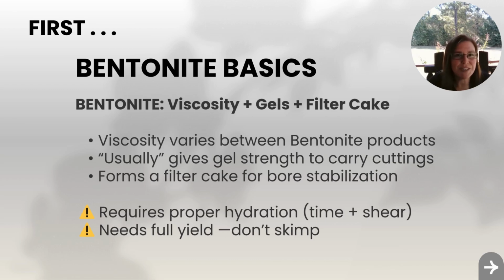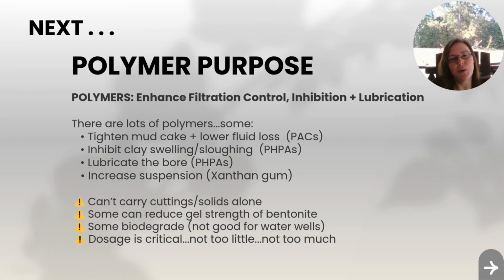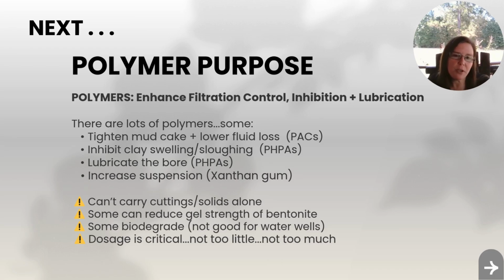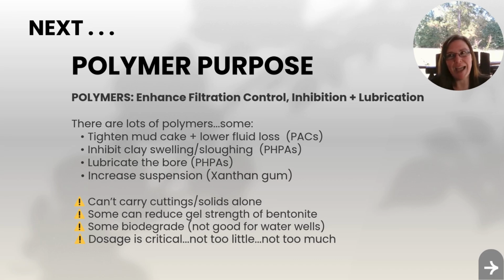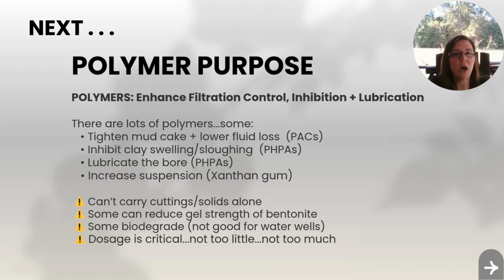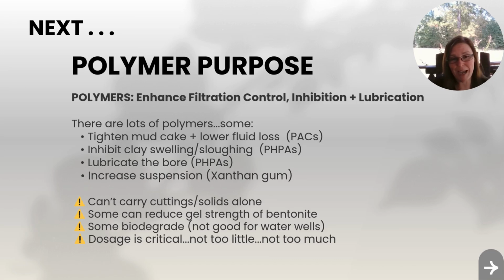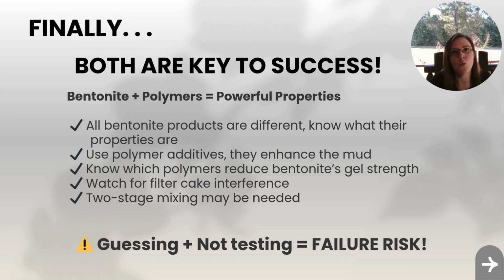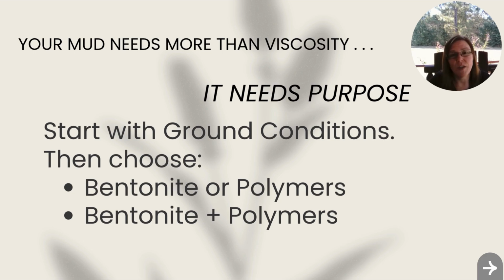Part 4 Bentonite & Polymers Video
🎥 Episode 3 – When & Why to Use Bentonite & Polymers

Using the wrong products can cost you time, money, and a whole lot of headaches.
Ever wonder when you should be using bentonite? There are so many polymers, which ones do I need?

In this episode, we break down how each performs, why your formation matters, and how combining them can give you the best results.

Whether you’re drilling water wells, geotechnical holes, HDD or any other type of industrial drilling, this quick guide will help you build the right mix for a smoother, more efficient job.

Follow @slurryworx  more real-world drilling tips and fluid know-how.